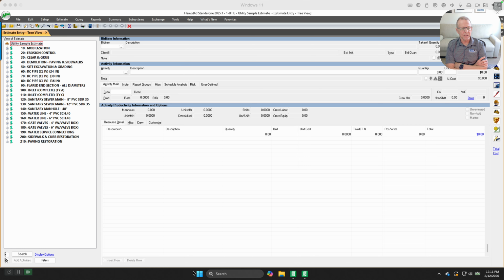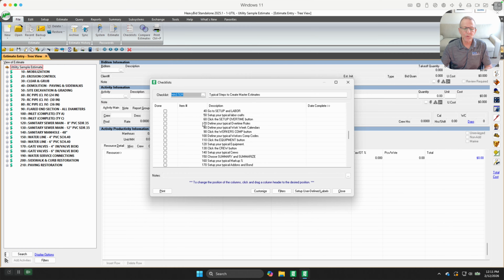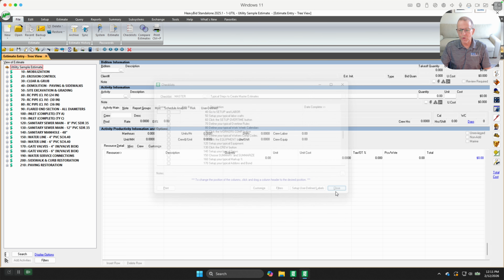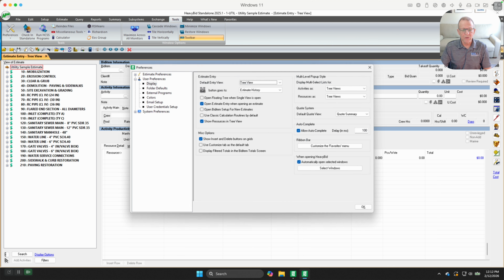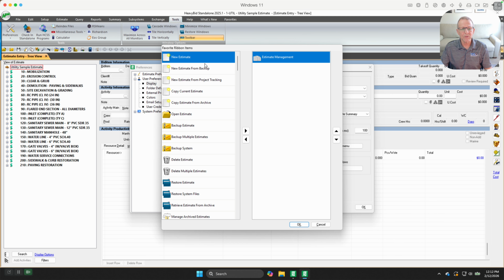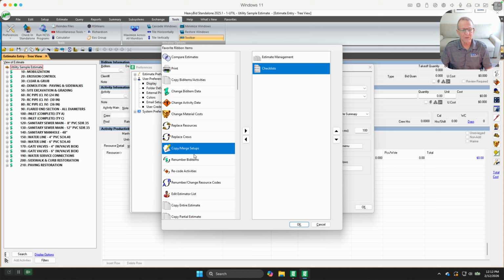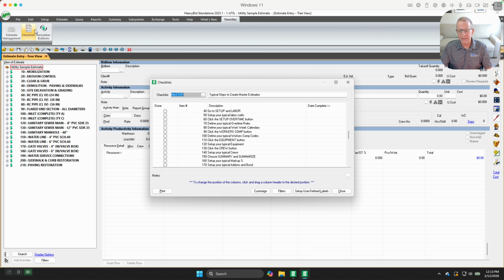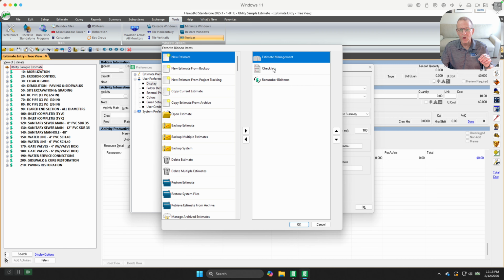Favorites Function in HeavyBid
How to use the Favorites function in HeavyBid to create shortcuts. Can be customized per user.